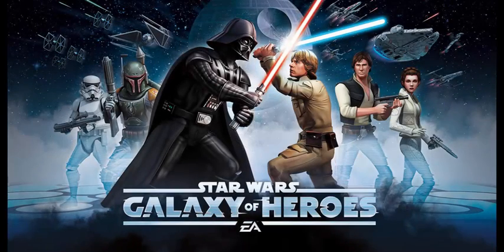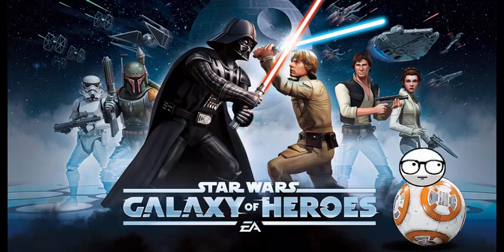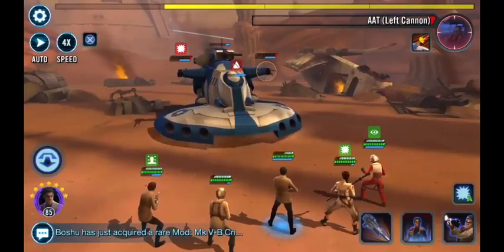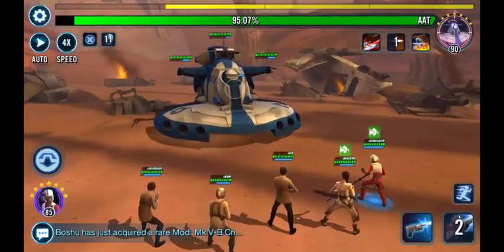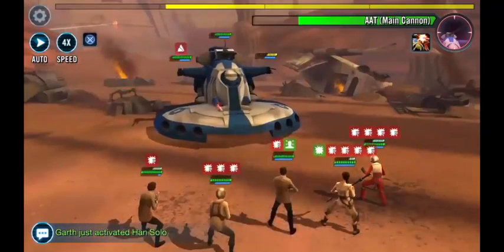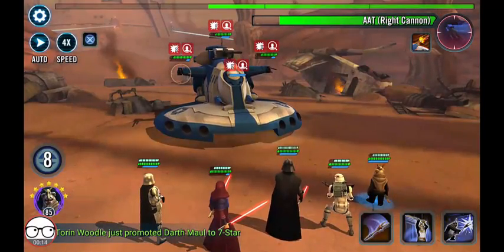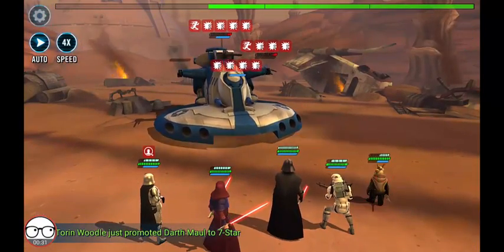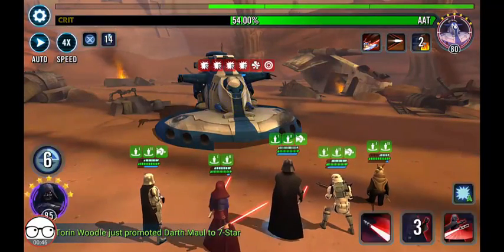SWGOH - May Updates - Expose and the Vader fix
The latest game update to SWGOH has the Resistance teams and Vader finally acting right. Check out what this latest update means for your teams and how it will affect playability.

Or check out a free Audible subscription

For more information on SWGOH and other topics, check us out at GoingNerdy.com